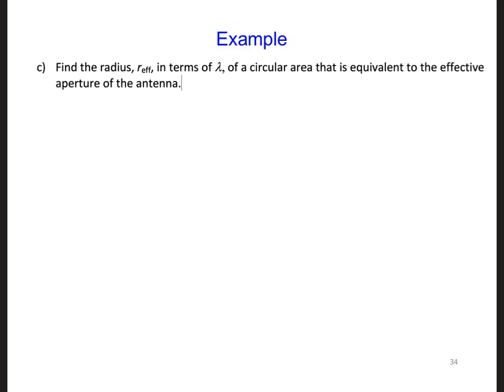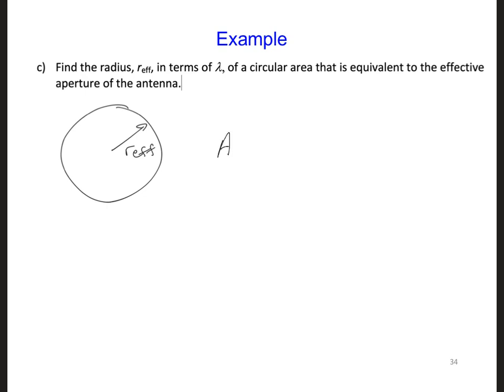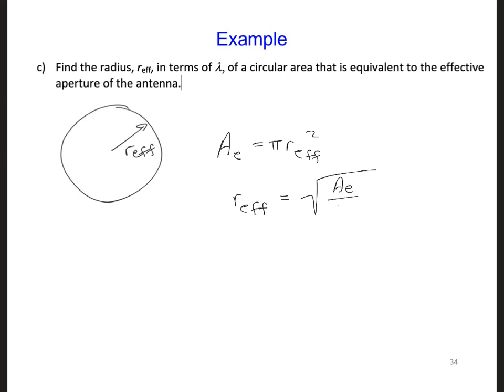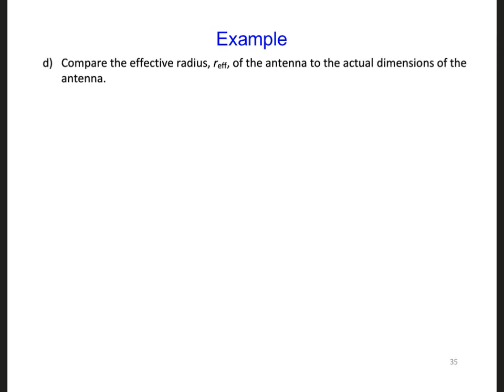ANT5 6 9